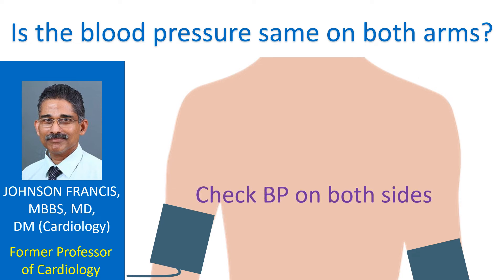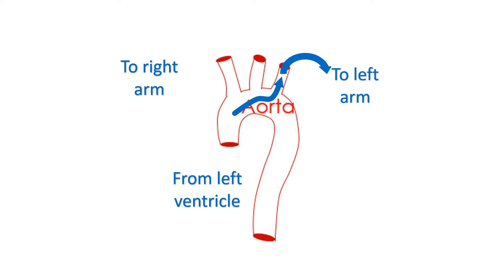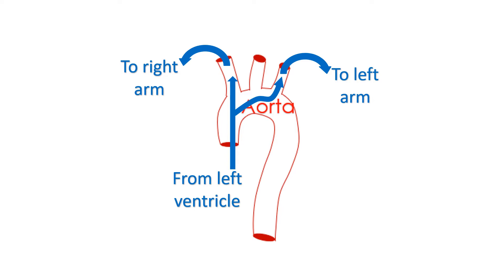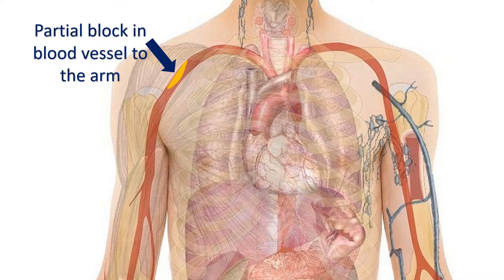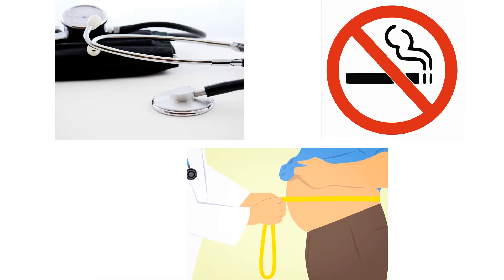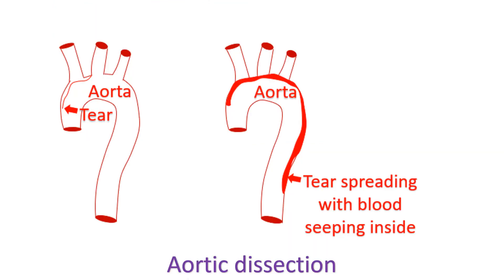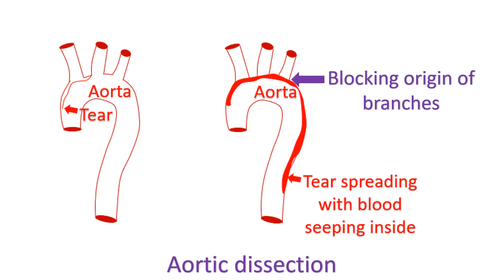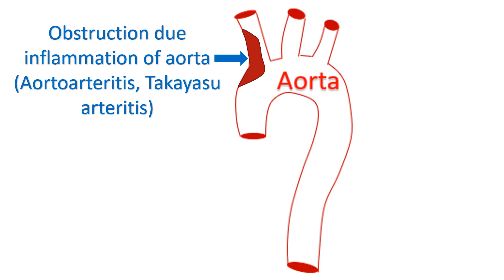Is the blood pressure same on both arms?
Guidelines on hypertension (high blood pressure) generally recommend measurement of blood pressure in both arms in the initial visit. They also suggest that the arm with higher blood pressure recording should be used to record blood pressure in subsequent visits. It is often mentioned that there is a small difference in the blood pressure between the arms and usually it is the right arm blood pressure which is higher.